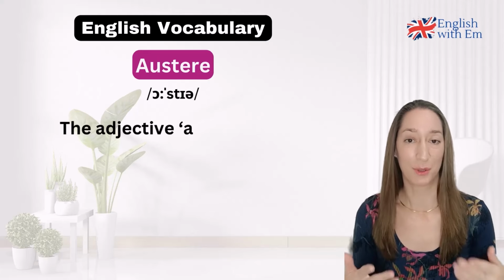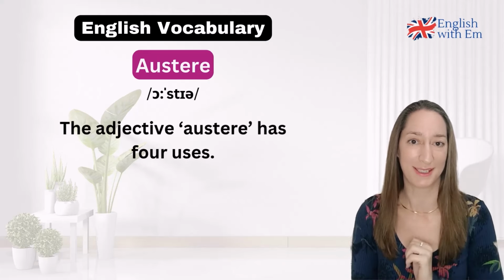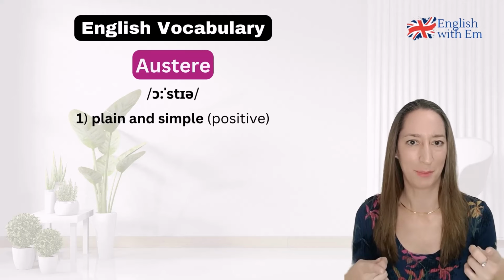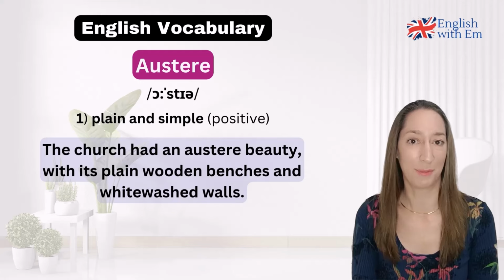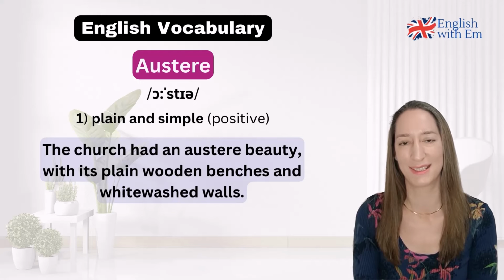How to use 'austere' in a sentence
How to use 'austere' in a sentence. The adjective austere has 4 uses:

1) plain and simple (positive)
👉 The church had an austere beauty, with its plain wooden benches and whitewashed walls.

2) strict and serious (negative)
👉 The headmaster's austere manner intimidated the students, making them afraid to speak.

3) simple and without luxuries
👉 After retiring, she chose an austere lifestyle, living in a simple cottage and growing her own food.

4) drastically reducing people's life standards (economic policy)
👉 The government implemented austere measures that led to widespread job cuts and reduced public spending.

• she sounds like me
• she's been trained using my videos and teaching materials
• she'll give you gentle error correction and plenty of encouragement
• available 24/7